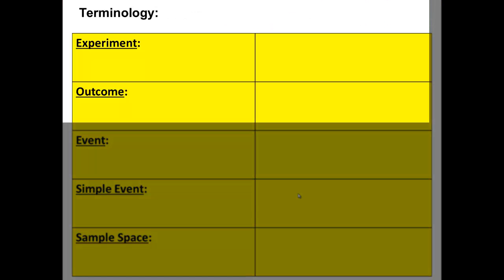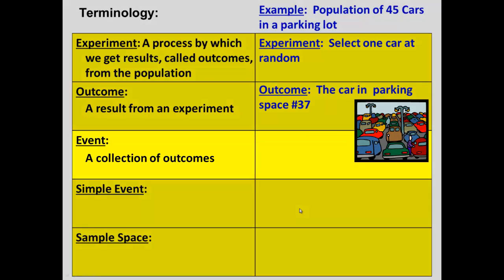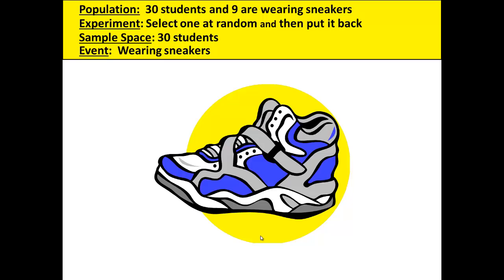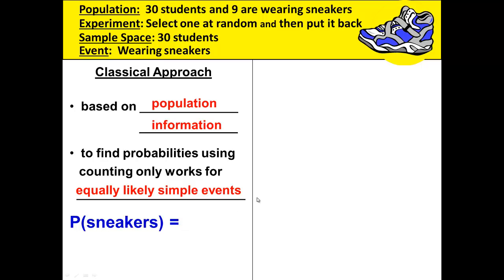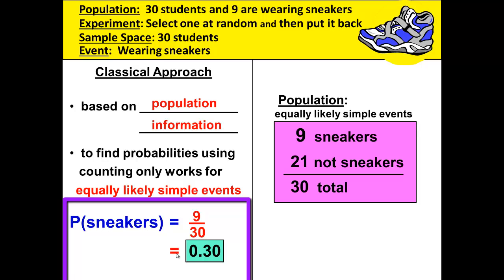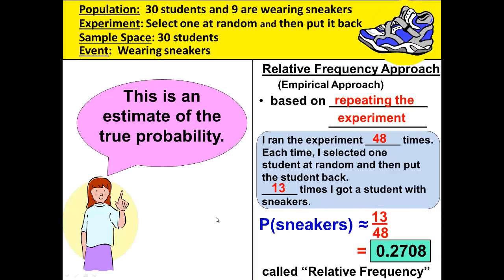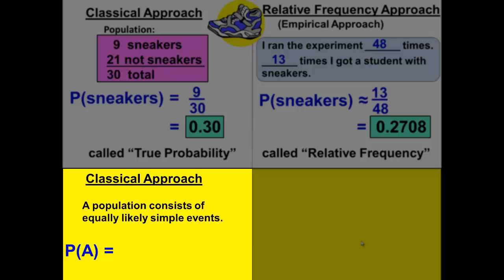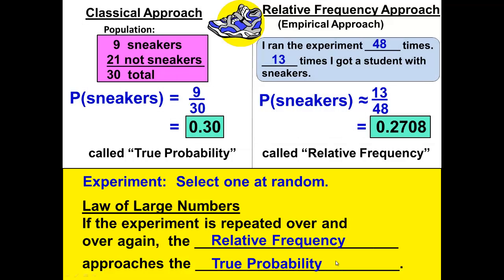Law of Large Numbers Part 1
This is a video in support of Math 1530 Probability and Statistics course at Walters State Community College covering the law of large numbers.  This is part 1 of 2 of a PowerPoint presentation created by Vicki Borlaug a faculty member at Walters State and narrated by Beth Dixon the Mathematics Learning Lab Technician.